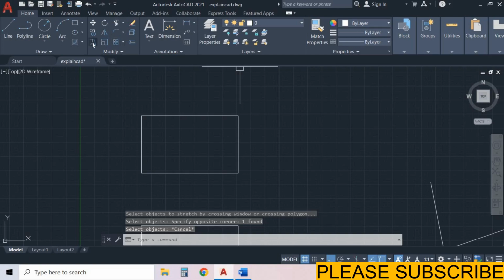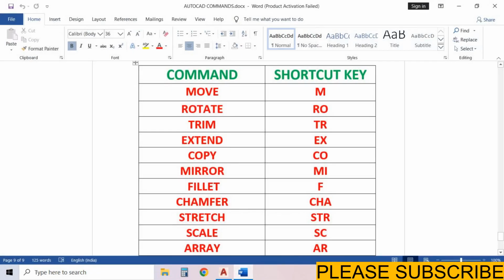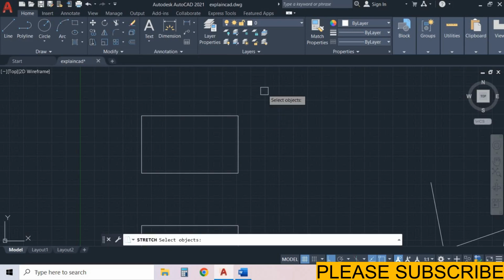AUTOCAD 2023 TUTORIALS STRETCH COMMAND | EXPLAIN CAD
HELLO EVERYONE
STRETCH Command

TUTORIALS

How do you create a hatch in AutoCAD?
How is hatching used in CAD drawings?
What is the use of hatch command?
How do you hatch an area in AutoCAD?
How do you hatch multiple objects in AutoCAD?
What is to hatch?
What is the example of hatch?
What happens during hatching?
What does hatching mean in engineering drawing?
What are the types of hatching?
What is a hatching pattern?
What is the difference between hatching and crosshatching?
What are the 4 shading techniques?
Why is cross hatching important?
How do you draw using the hatching method?
How do you create hatched lines?
What is cross hatching and shading?

What is circumscribed and inscribed circles?
What is circumscribed in a circle?
What is the difference between an inscribed and a circumscribed circle of a triangle? SOLIDWORKS
What is an inscribed circle?
What is the difference between inscribed and circumscribed?
How do you draw a circumscribed circle?
What is Incircle and circumcircle?
How do you stretch in AutoCAD?

How do I stretch in AutoCAD 2020?
How do I use the stretch command in AutoCAD 2022?
How do I stretch a group in AutoCAD?
How do I stretch a whole object in AutoCAD?
How do I stretch in AutoCAD 2021?
How do you stretch a block?
How do I stretch a polyline in AutoCAD?
How do I stretch multiple lines in AutoCAD?
What is lengthen command in AutoCAD?

How do you find the radius of a circumscribed circle?
How do you inscribe circles in a circle?